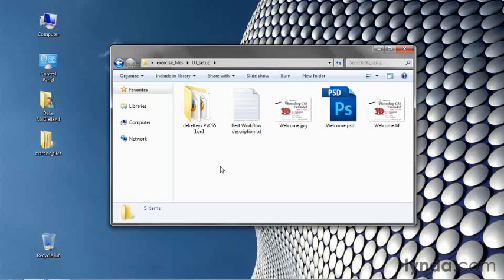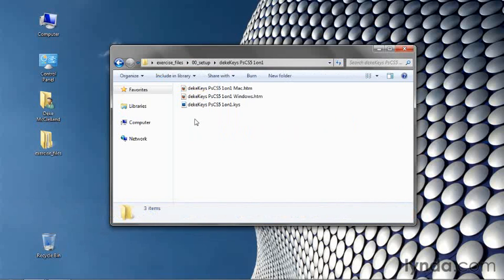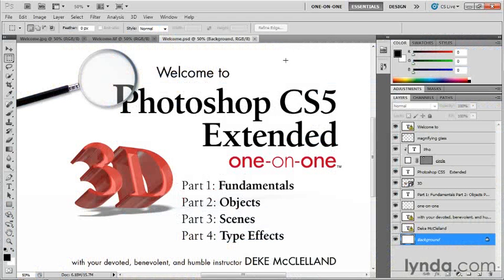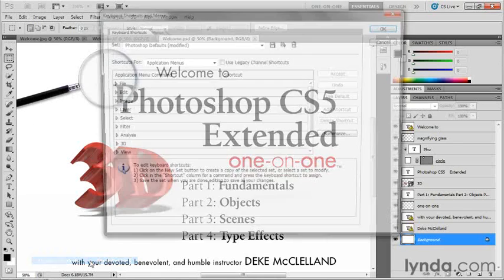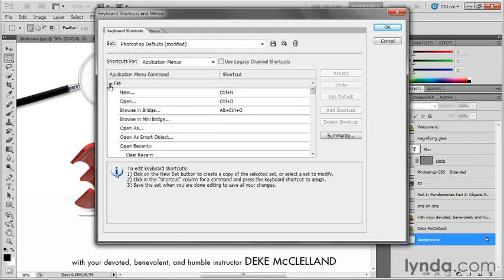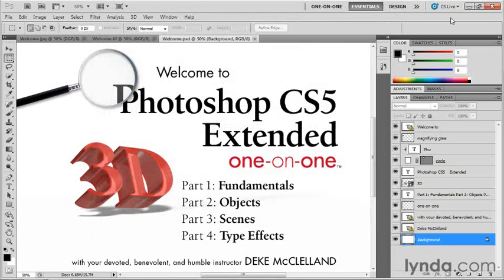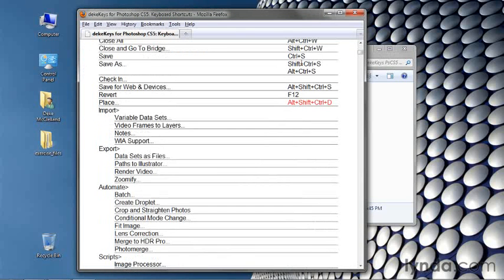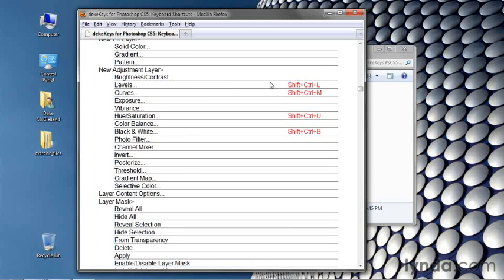Mr datjojo1211 DVD LYNDA PHOTOSHOP CS5 ONE ON ONE_3D_FUNDAMENTALS part 4